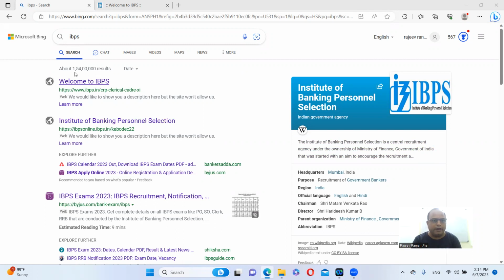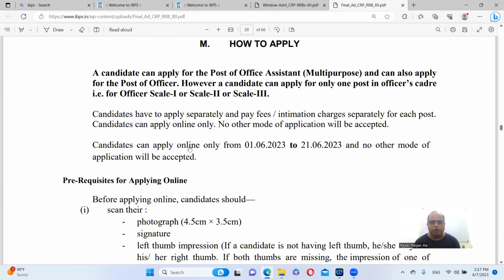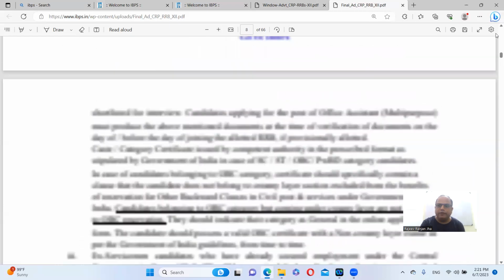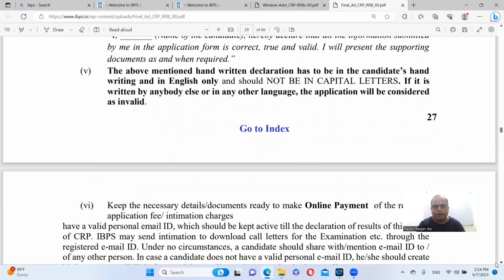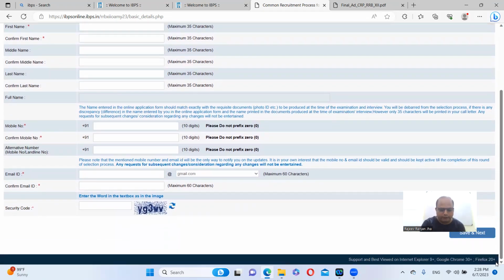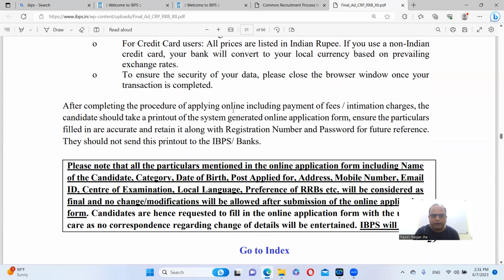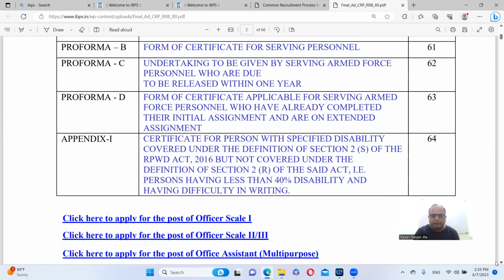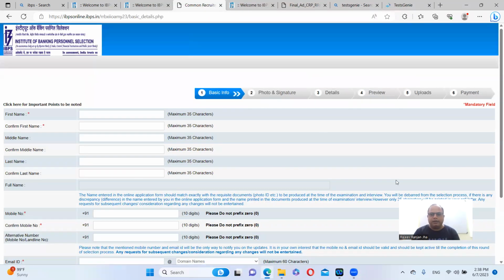ibps rrb complete form filling 2023 ibpsrrb po 2023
Suggested Videos-
IBPS RRB Form Fill Up 2023 | RRB PO & Clerk Online Form 2023 Kaise Bhare | Step by Step Process
IBPS RRB Form Fill Up 2023 | IBPS RRB Clerk Form Fill Up 2023 | IBPS RRB XII Online Form 2023
IBPS RRB Clerk Online Form 2023 Kaise Bhare | How to fill IBPS RRB Clerk Online Form 2023

  In this video, we will be discussing the step-by-step process of filling up the IBPS RRB 2023 (Institute of Banking Personnel Selection - Regional Rural Banks) form for the year 2023. If you're interested in pursuing a career in the banking sector and looking for bank job opportunities, this video is perfect for you.
IBPS RRB is a prestigious examination conducted every year to recruit candidates for various posts in regional rural banks across India. The application process plays a crucial role in the selection procedure, and understanding it thoroughly is essential to ensure a smooth and successful application.
Throughout this video, I will guide you through the entire IBPS RRB form fill-up process, sharing valuable tips and insights to maximize your chances of success. From registering on the official website to providing accurate information, uploading documents, and making the necessary payments, I'll cover it all.
By the end of this video, you'll have a clear understanding of the form fill-up procedure and will be well-prepared to complete your IBPS RRB application with confidence.
 Step 2: Filling up personal details accurately
Step 3: Providing educational qualifications
Step 4: Uploading required documents
 Step 5: Making the application fee payment
 Final tips and conclusion
Thank you for joining me on this journey to explore the IBPS RRB form fill-up process. Let's dive right in and get started on your path to securing a promising career in the banking industry. Good luck with your IBPS RRB application!
IBPS RRB 2023

IBPS RRB form filling

IBPS RRB online application

IBPS RRB registration process

IBPS RRB eligibility criteria

URLs-
Instagram Handle for Current events-